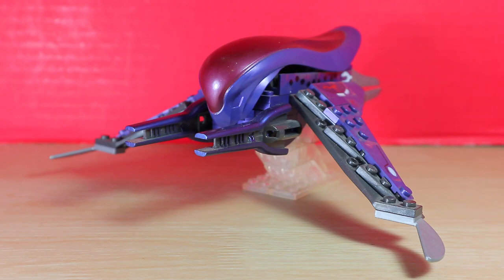Every Mega Bloks/Construx Halo Banshee EVER (2020 Edition)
JOIN US:
In this, we take a look at every single Mega Bloks/Construx Halo Banshee set, from multipacks, to the metal series and exclusives. Since 2020 I've gotten every Banshee created. Thanks Chris Vellner or the Blue Series Banshee set that completed the line.